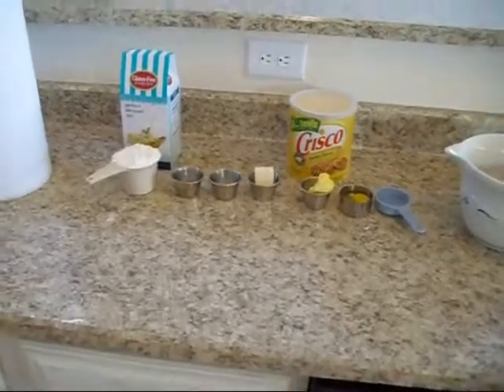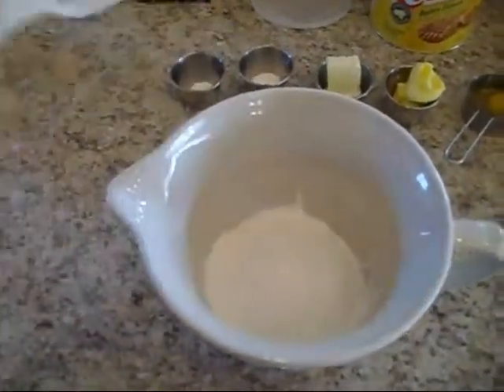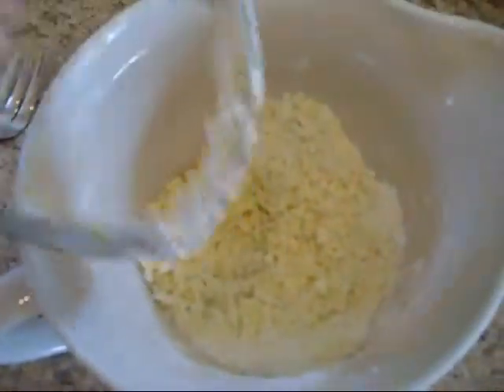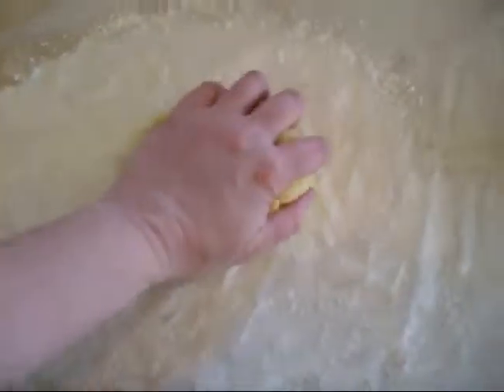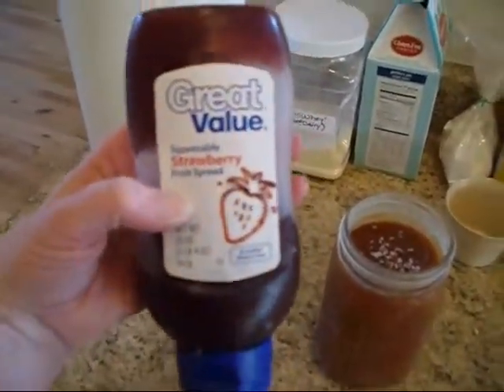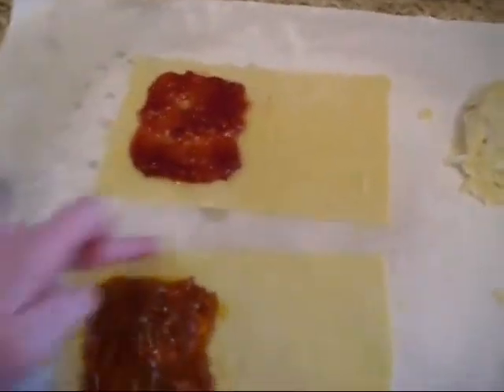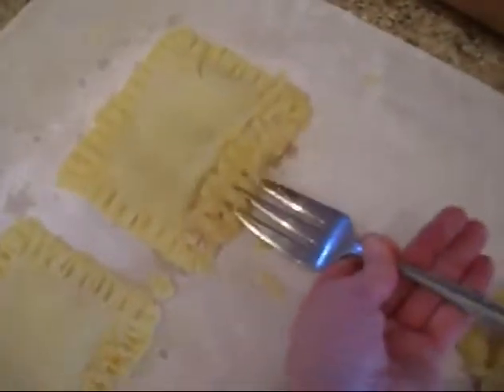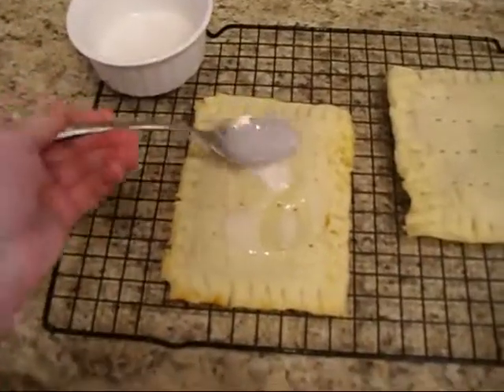Gluten-Free Strawberry Poptarts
This recipe was based on a challenge from a friend who loves Strawberry poptarts, unfortunately, I have Celiacs and couldn't eat the store bought kind. I looked everywhere and found no version that didn't taste like sandpaper. So, I made my own. These are delish! -- Chef Janie